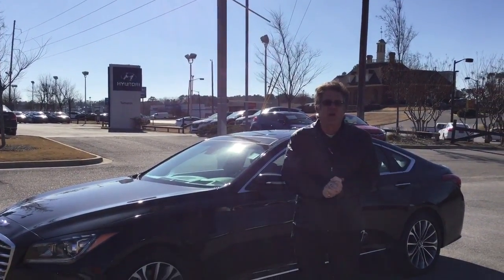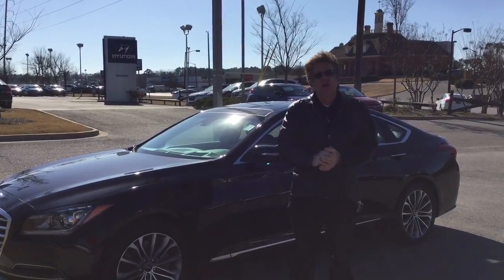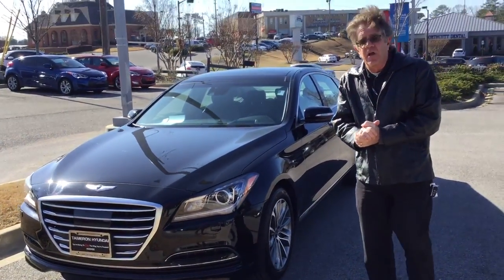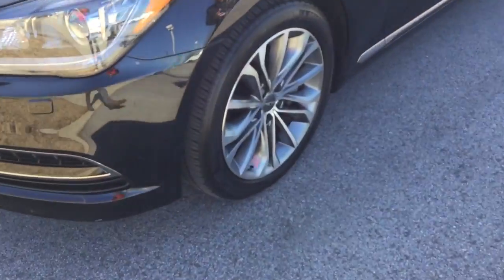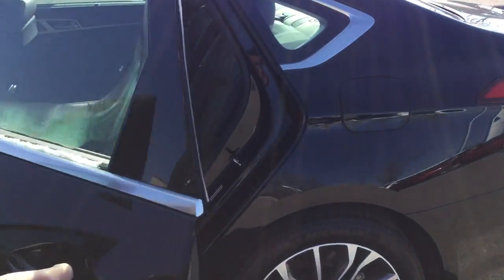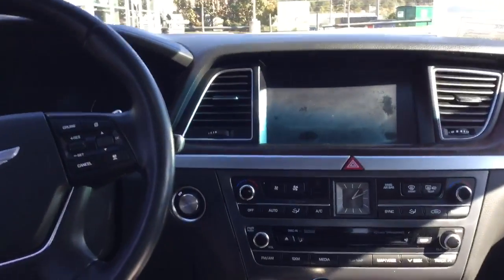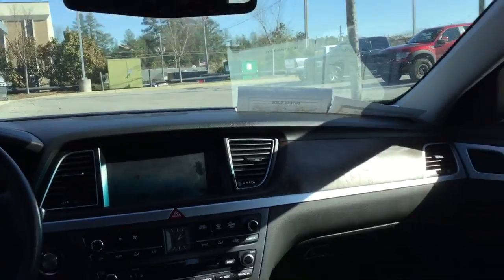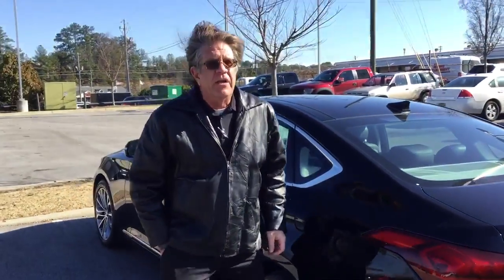Joe-2015 Genesis @ Tameron Hyundai in Hoover